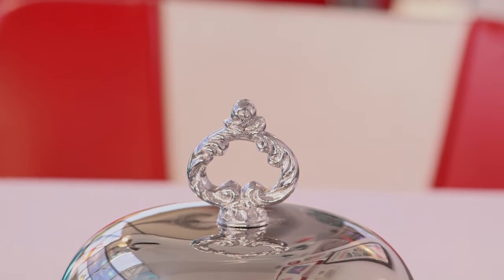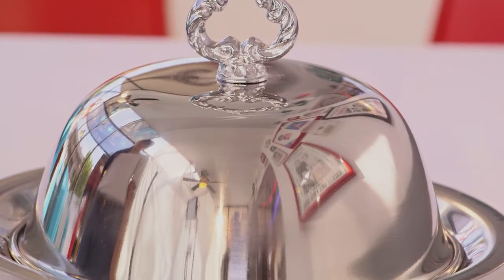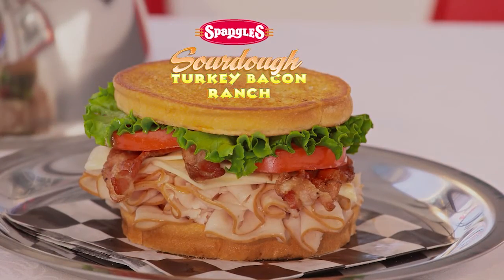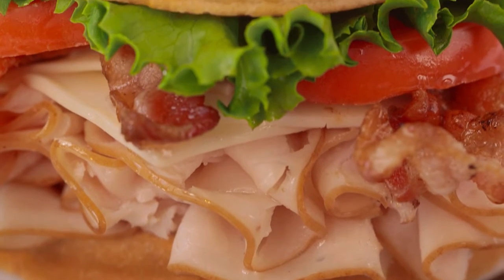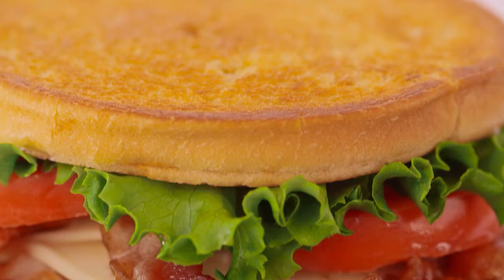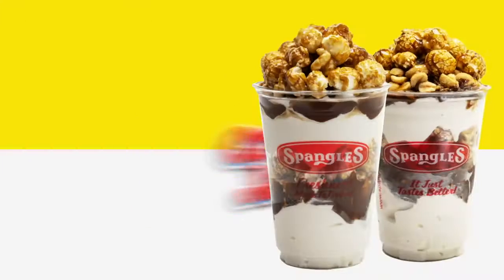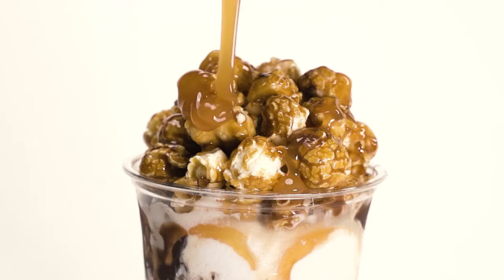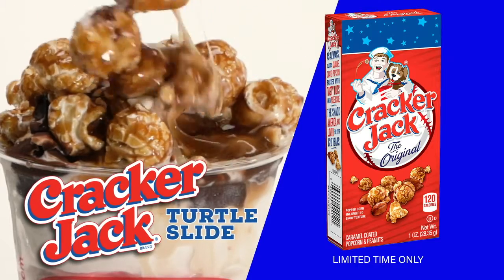Spangles Turkey Bacon Ranch + Cracker Jack Turtle Slide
What we're about to show you is not new. It's always been here. But it might just be the best sandwich on our menu. The Sourdough Turkey Bacon Ranch! Deli sliced smoked turkey piled high, melted swiss cheese, crispy bacon and ranch dressing. The Sourdough Turkey Bacon Ranch.
An old time classic made new with our Cracker Jack Turtle Slide. Layers of soft serve, chocolate, Cracker Jacks, sea salt caramel and topped with a fun prize! Get your crunch on!